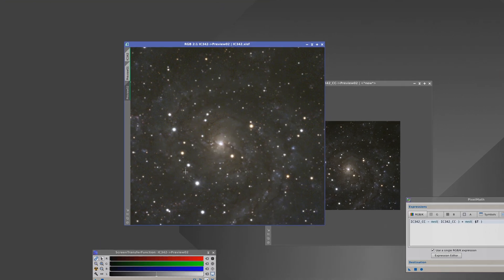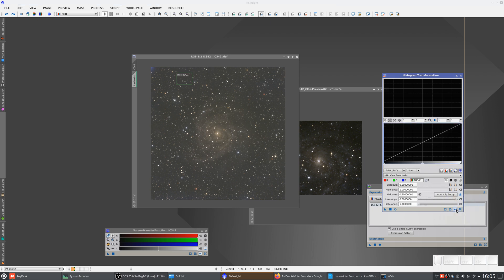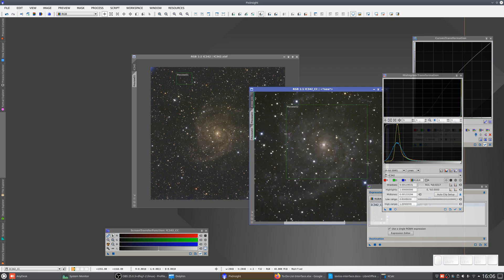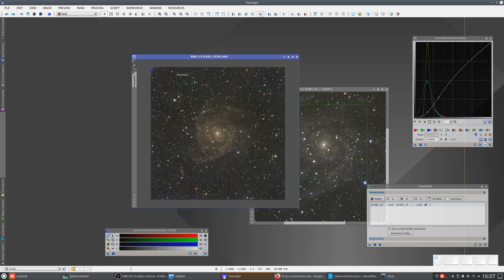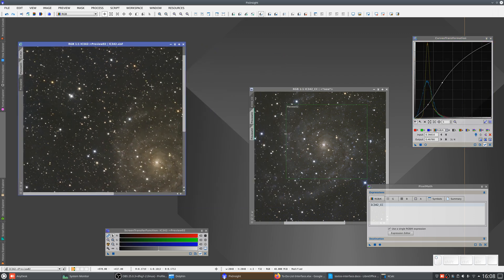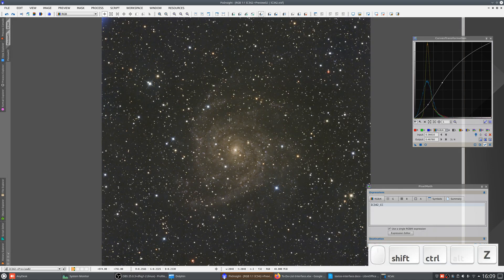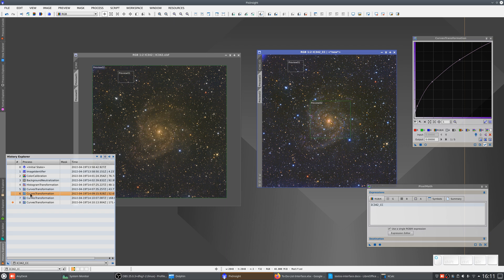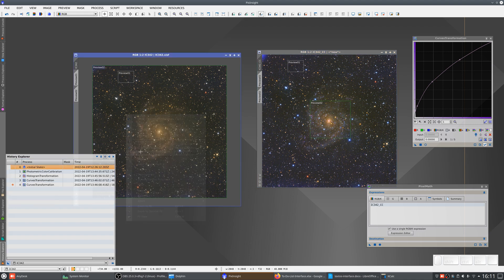Introduction to PixInsight — 22 Processing History (Part 4)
An introduction to PixInsight processing histories (part 4)

00:36 Photometry-based color calibration of a dust-reddened galaxy
01:17 Alternative color calibration
03:58 Comparing workflows on linear images
05:13 Effect of alternative workflow on nthe image stretch
06:12 Effect of alternative workflow on the image contrast